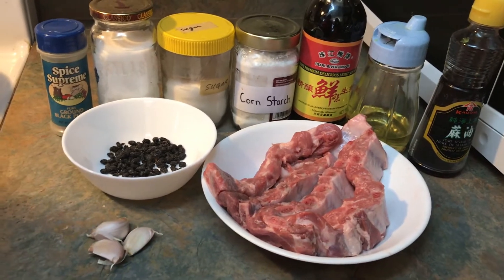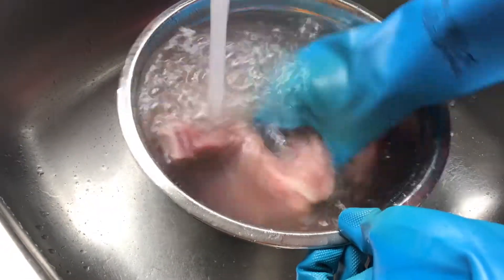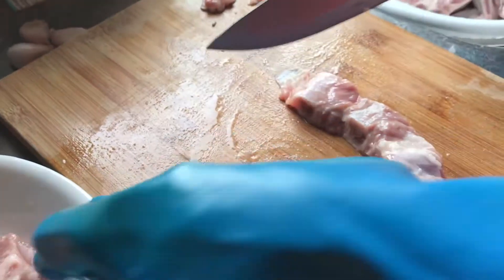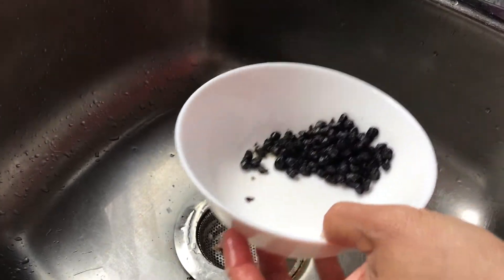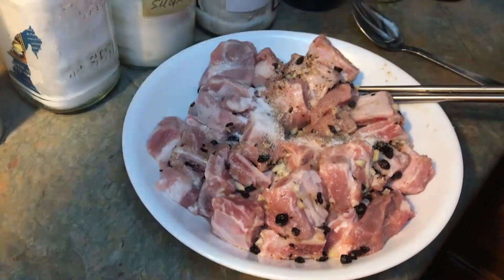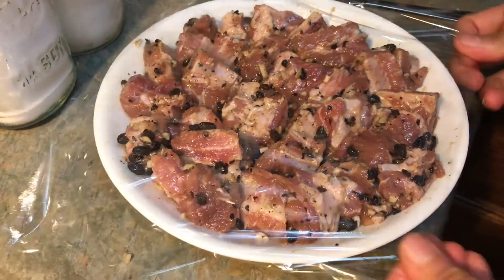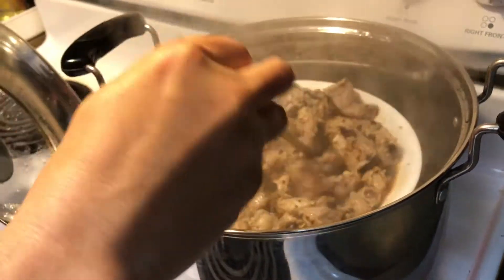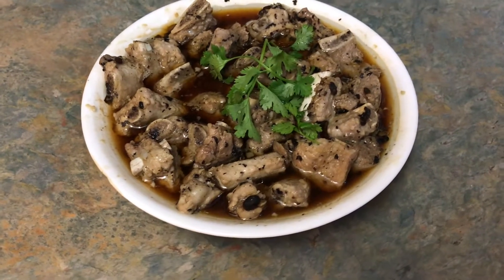Traditional Chinese Black Bean Spare Ribs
Today I show you how to make black bean spare ribs. Enjoy!